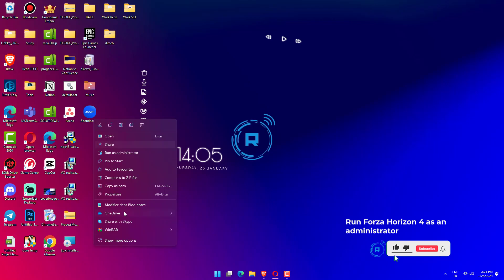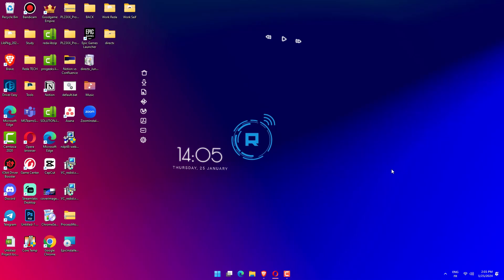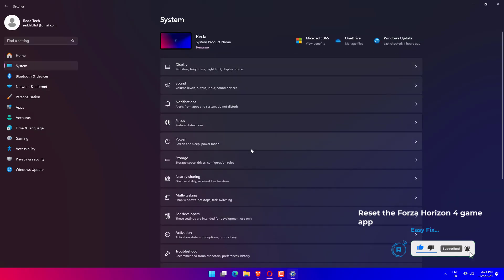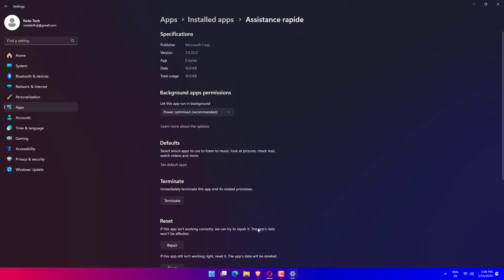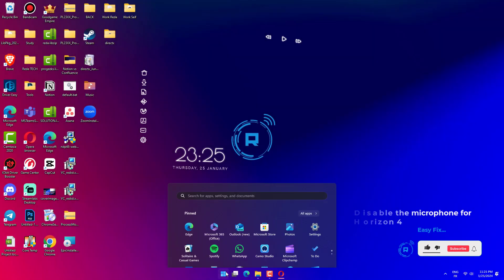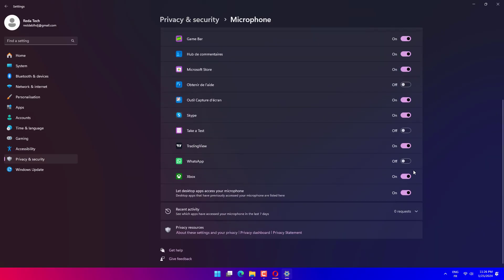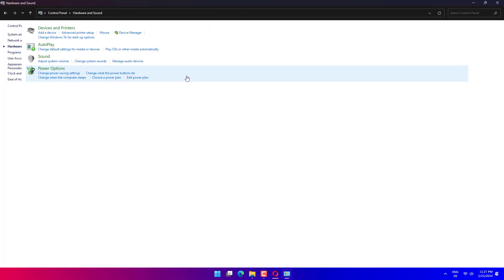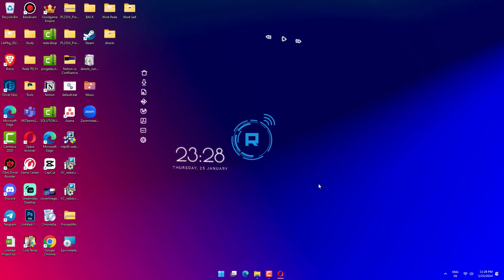How to Fix Forza Horizon 4 NOT working in Windows 11